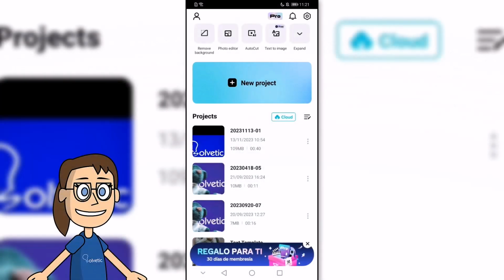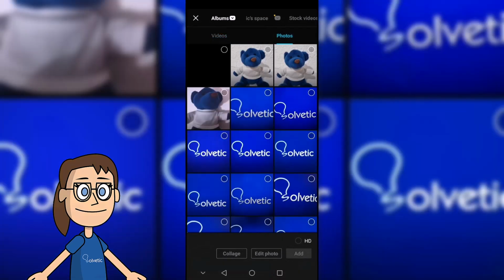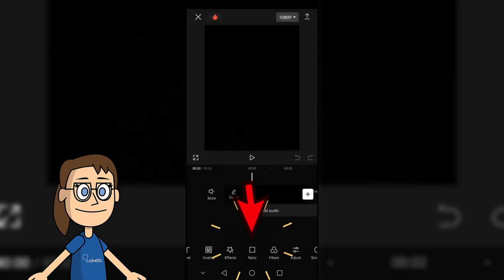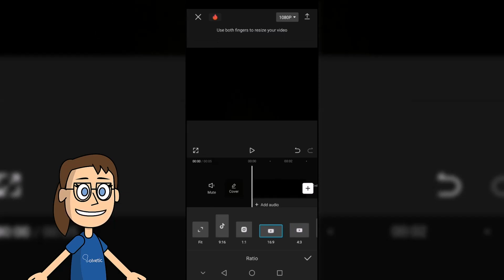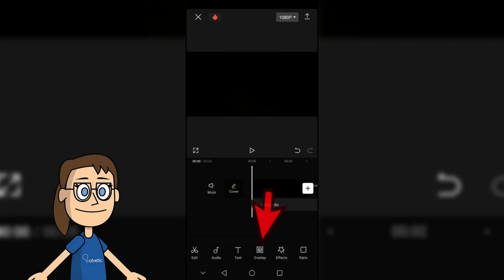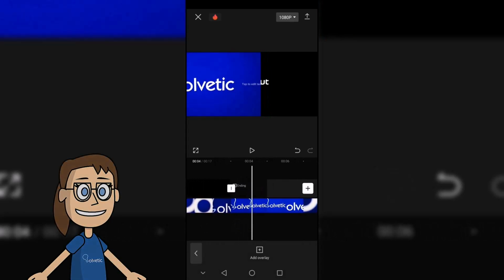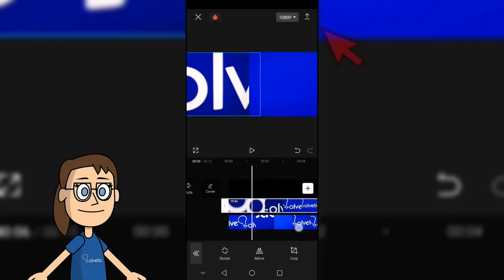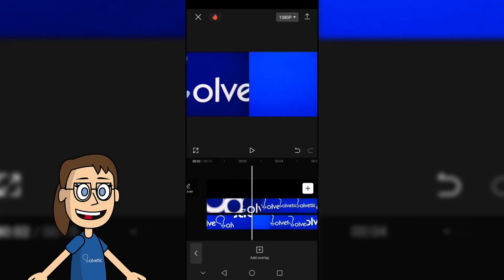TWO VIDEOS CAPCUT 🎞️🎞️✅ Two Videos in One Screen CapCut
Welcome back to Solvetic’s channel!

Today, we have an exciting tutorial for all the video editing enthusiasts out there: how to work with two videos CapCut and master the art of displaying two videos in one screen using CapCut. Whether you're a budding content creator, a social media enthusiast, or someone who loves experimenting with videos, mastering CapCut can take your editing skills to the next level.

In this video, we’ll walk you through the process of effectively managing two videos within CapCut, showing you how to creatively incorporate them into a single screen. This skill is perfect for creating engaging comparisons, highlights, or any content where you want to showcase two videos simultaneously. TWO VIDEOS CAPCUT will be easy for you with this video!

Your feedback helps us continue to provide valuable content for all your tech needs. Let's dive into the world of CapCut and explore how you can make the most of two videos in one screen!